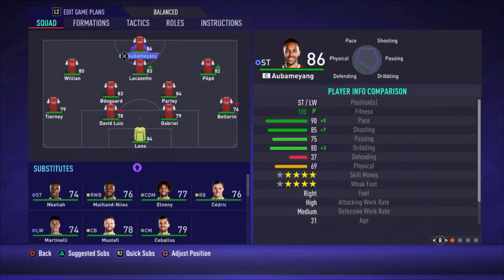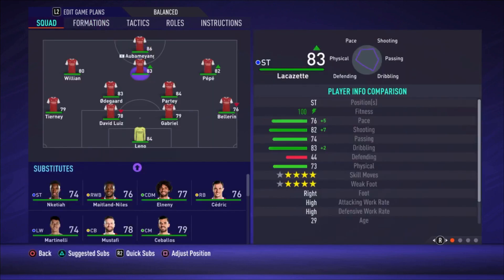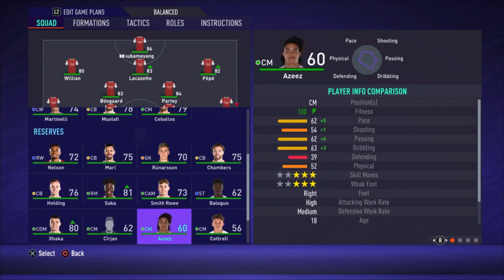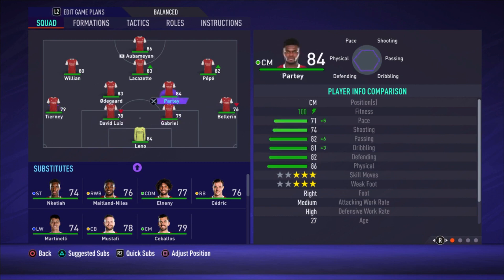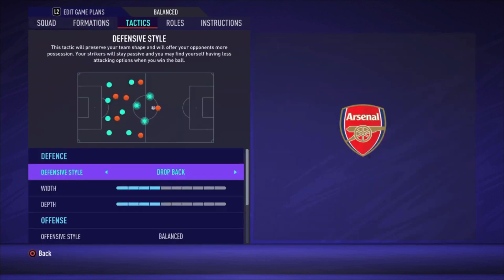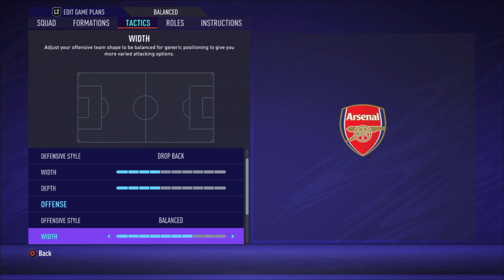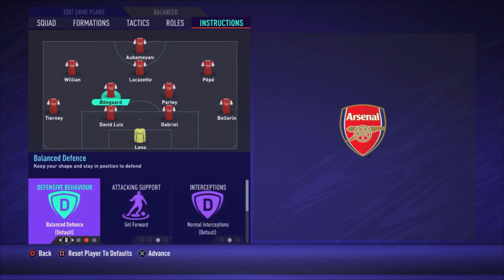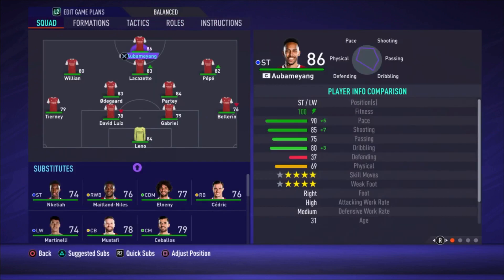*UPDATE 3.0* FIFA 21 - BEST ARSENAL Formation, Tactics and Instructions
Please enjoy the video and hopefully its helps you the become a better FIFA player. In this video i show you the best way to play with ARSENAL in my oppinion. I show you the best formation, line-up, tactics and instructions. Feel free to let me know what you think about it in the comments.